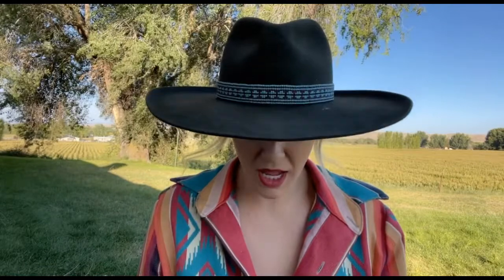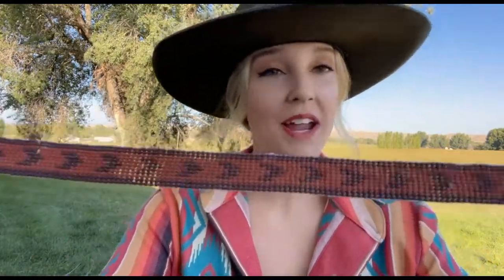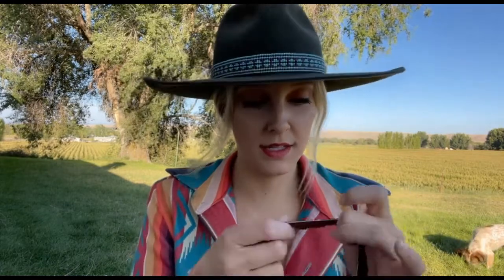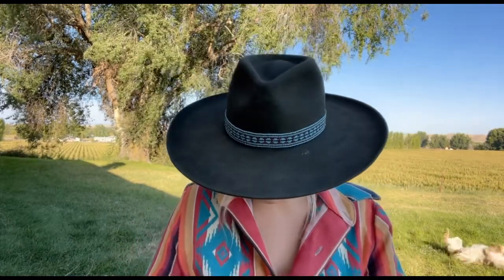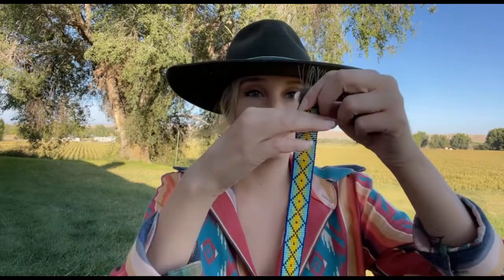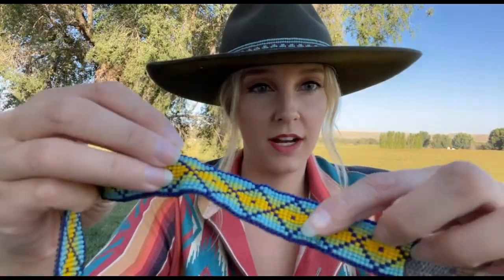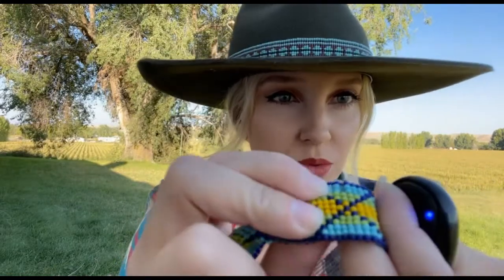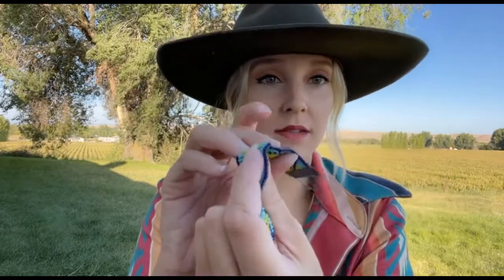Flaws to Avoid While Beading Hat Bands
Tips and tricks on how to avoid certain issues when beading your hat bands. Also, pointing out flaws in beadwork and what to do.